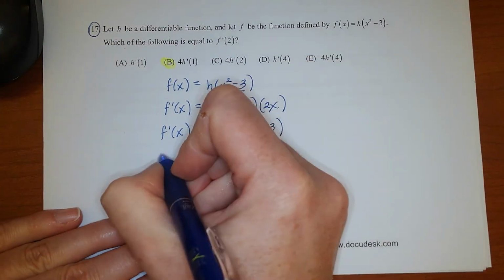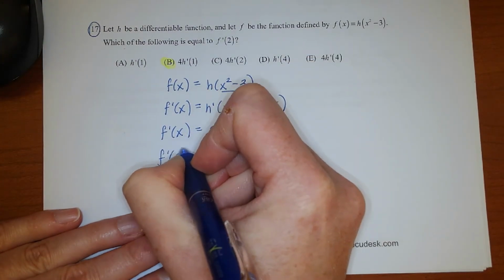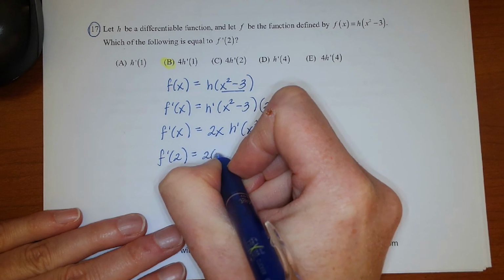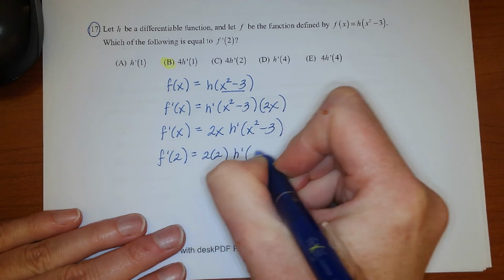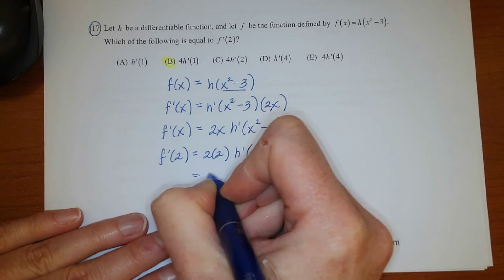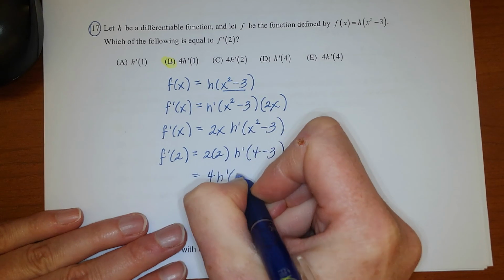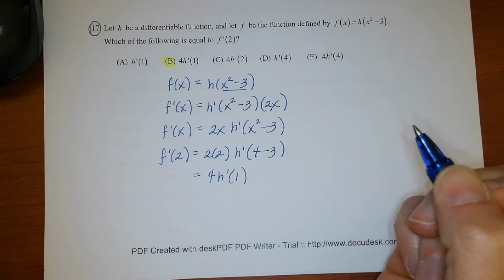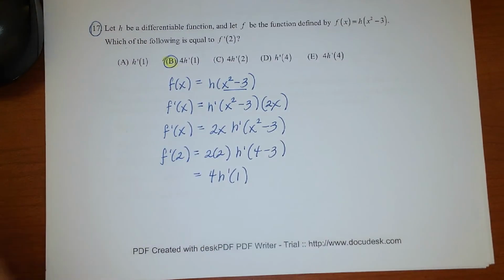BC 2008 MC #16 & 17.mp4